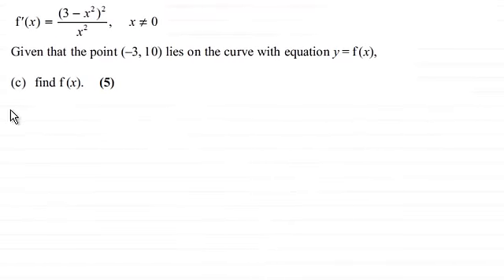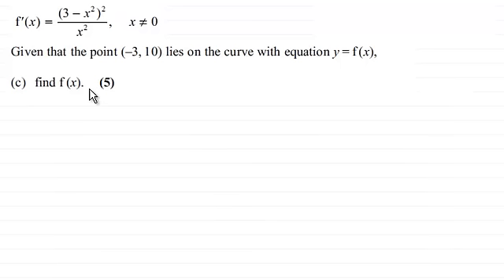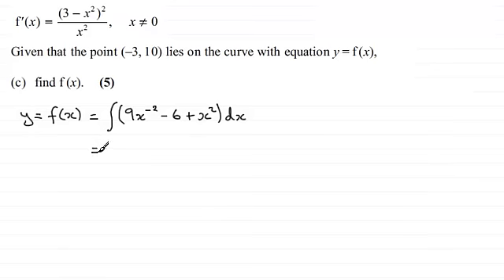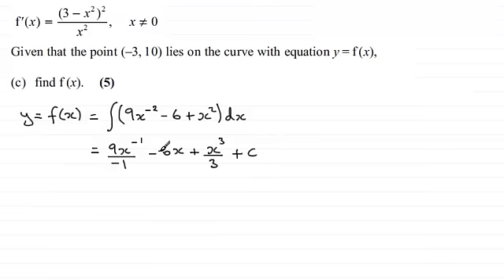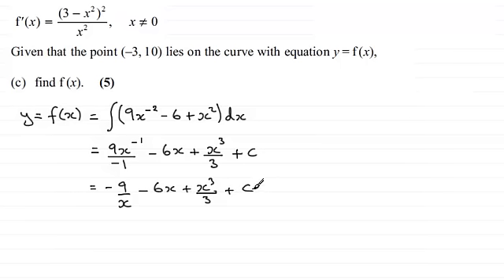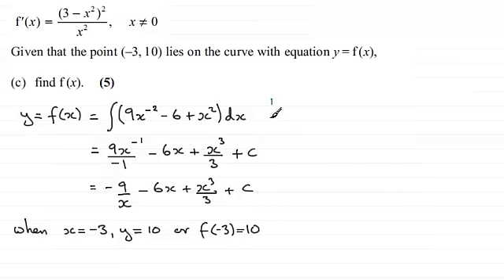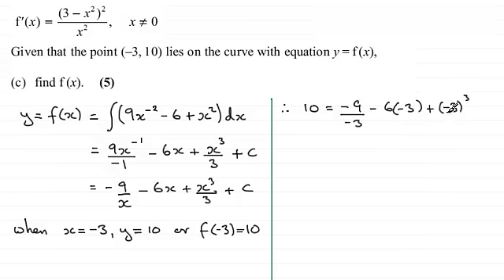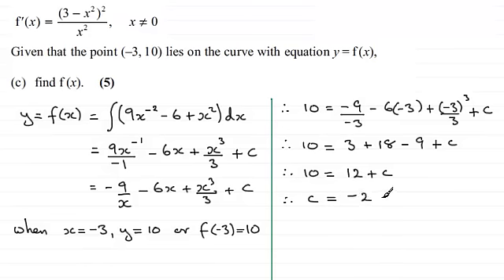Finding f(x) given f '(x) : C1 Edexcel June 2013 Q9(c) : ExamSolutions Maths Revision